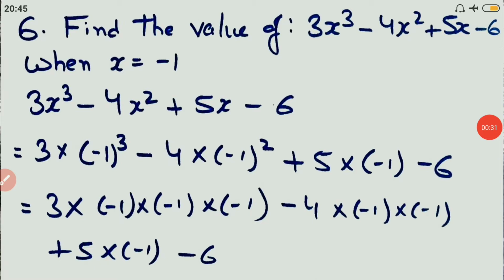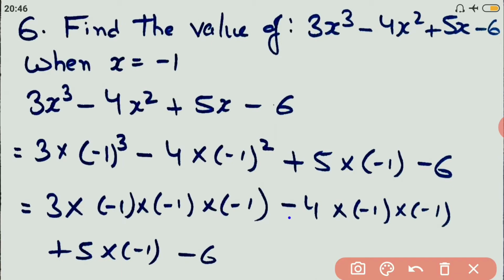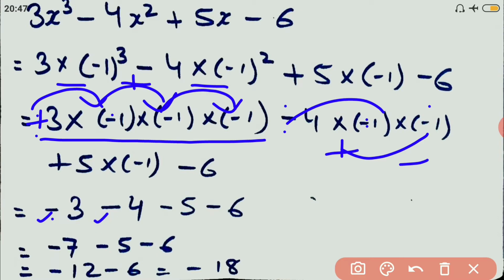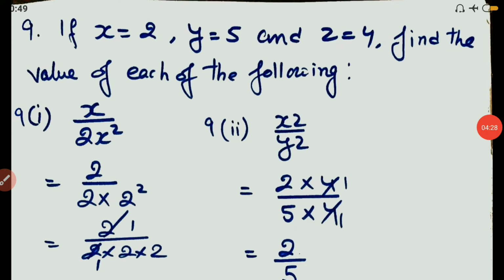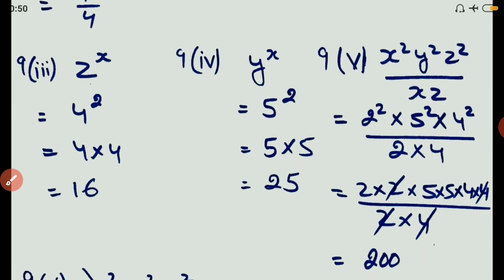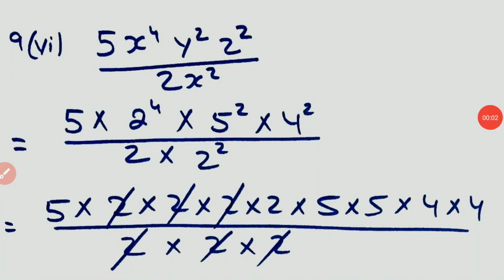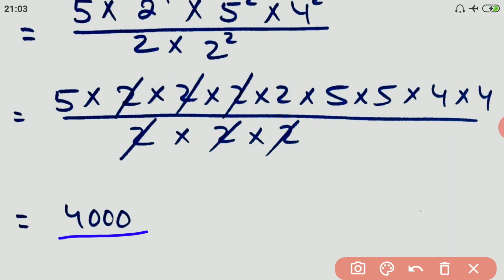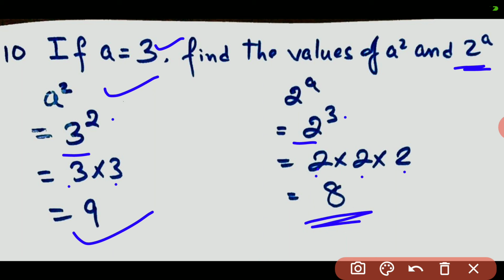Substitution ex 20 (a) number 6 to 10